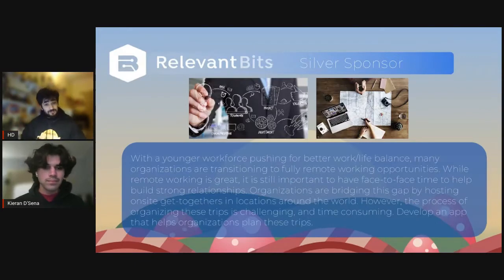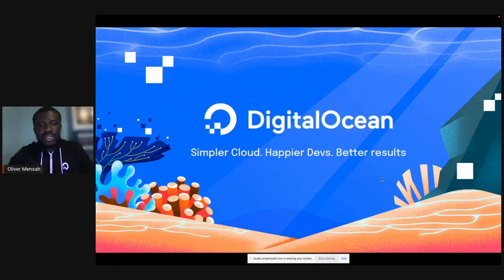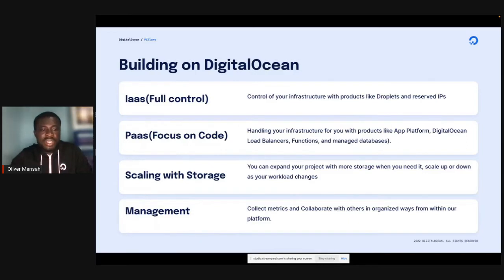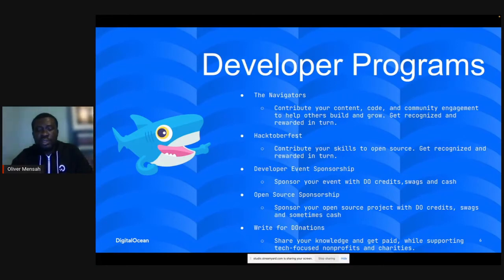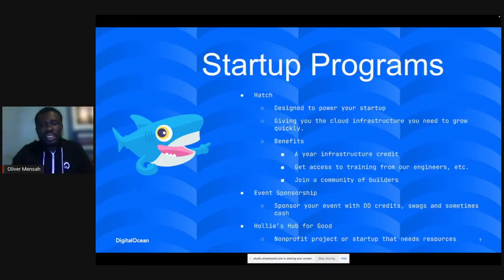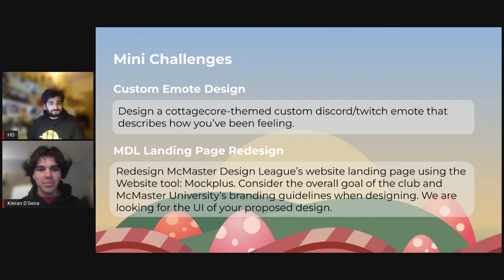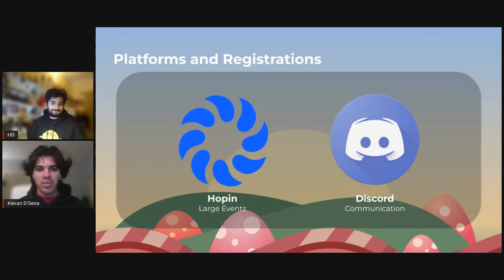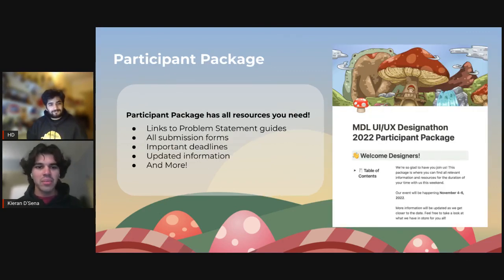2022 McMaster UI/UX Designathon · Opening Ceremony